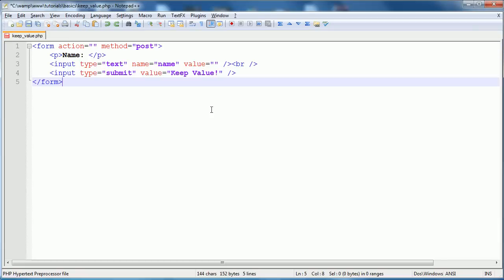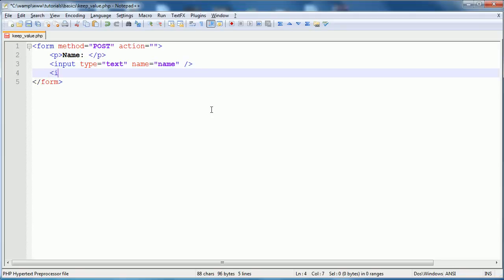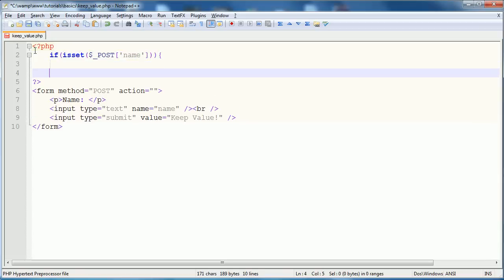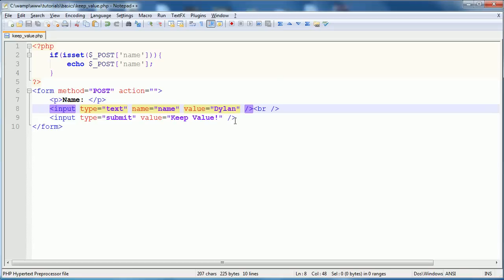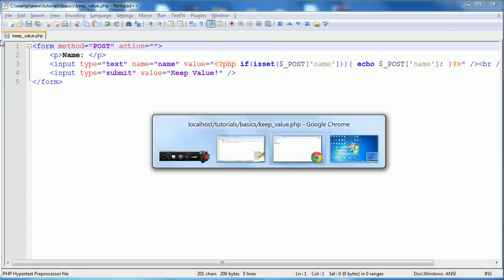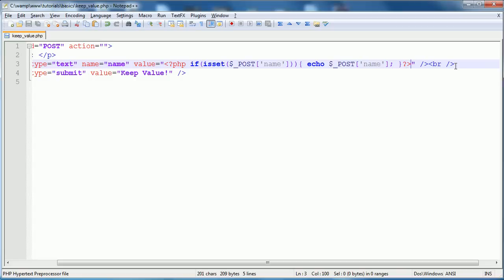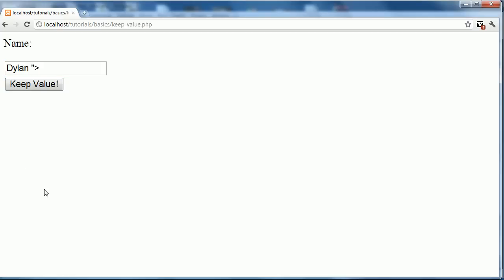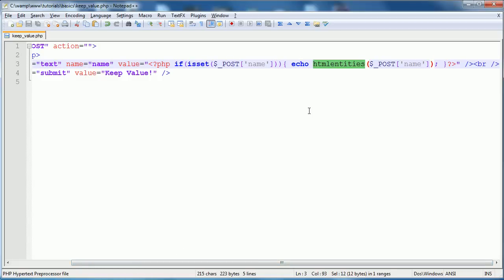PHP Tutorial: How To: Keep Form Data After Submission [Quick Tip]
In this tutorial I show you how to save the value of a form field after it has been submitted. This is useful for scripts such as login or register, where you validate the form after it has been submitted. It makes it more user friendly in the sense that the user does not have to re-enter certain pieces of information if they do something incorrectly.

This script is another example that shows how basic functions and logic, when applied correctly, can make a huge difference in coding. It is not an advanced set of operations, however, the outcome is one with an advanced nature.

This tutorial is one in a set of quick tips that are meant to help you improve your coding, your code efficiency, the speed at which you code and how you approach your scripts. Please check out the other videos in this series!

I will get back to you as soon as I can!